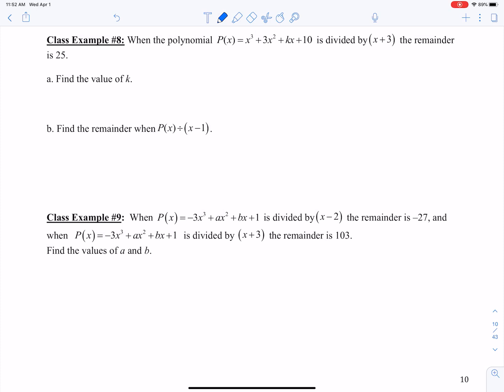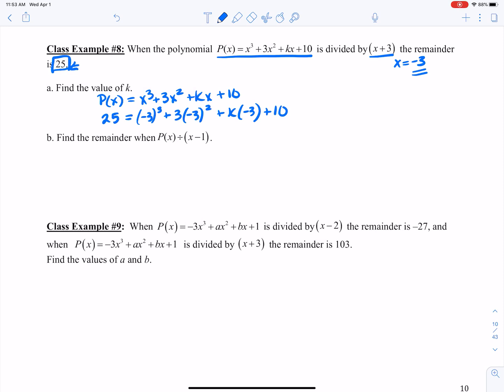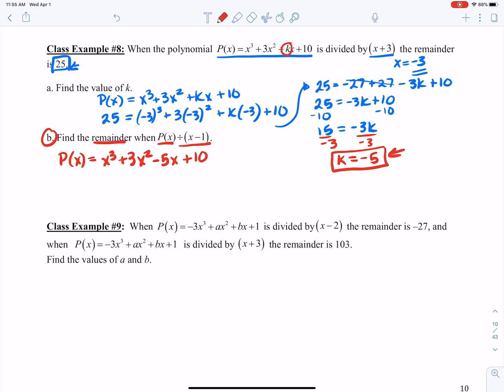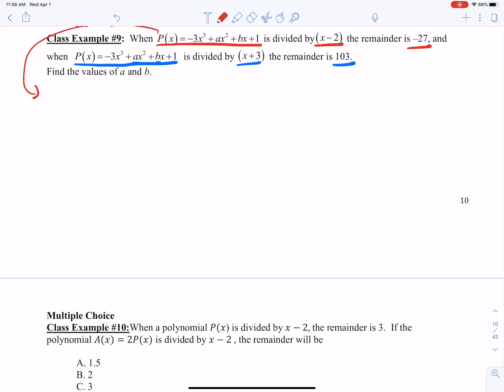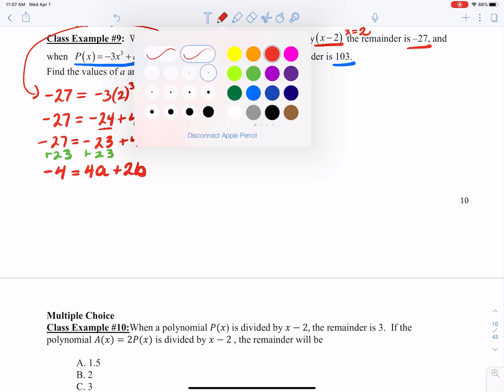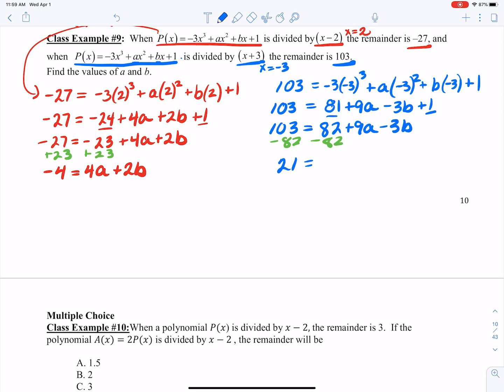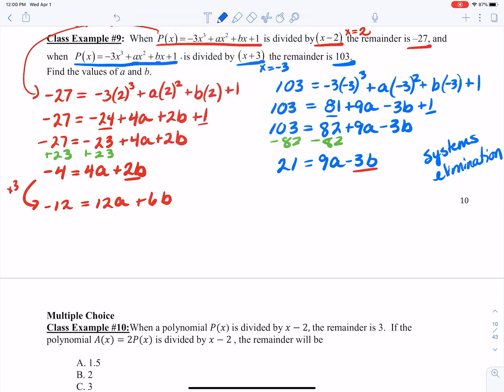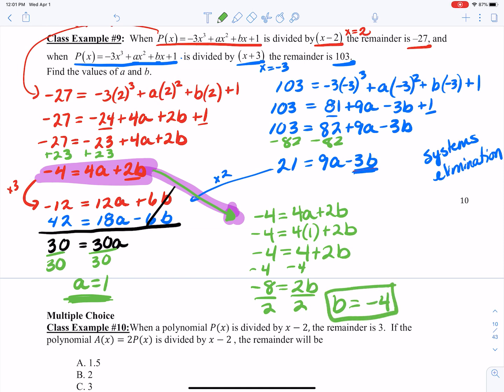L2 Part 7